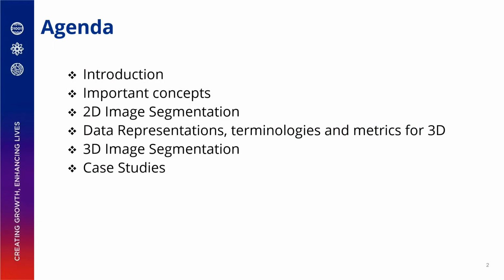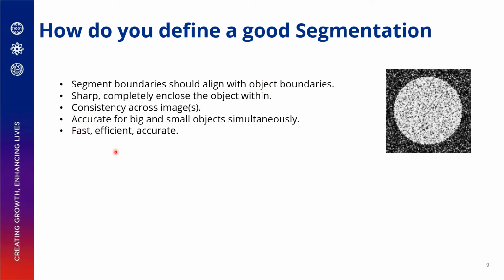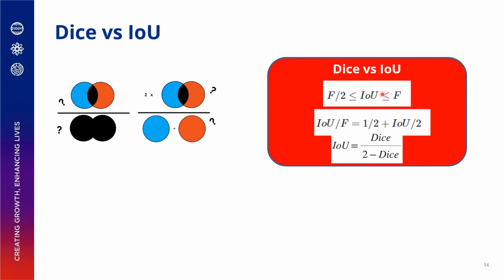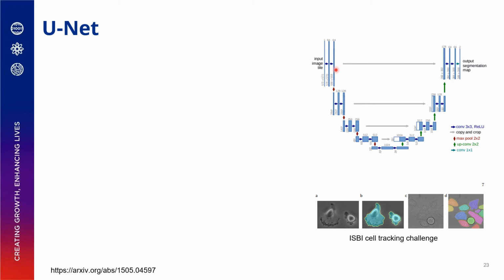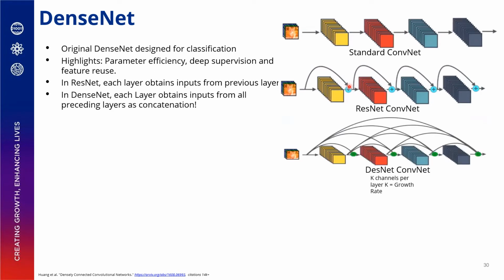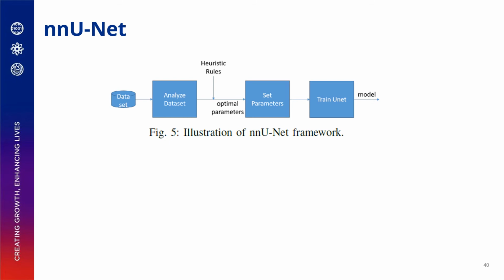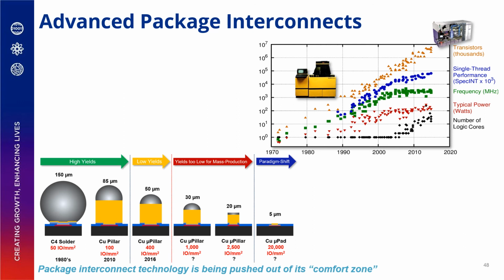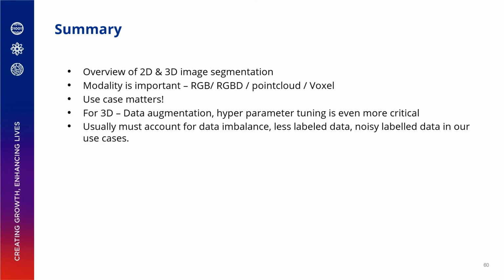2D 3D Segmentation Lecture